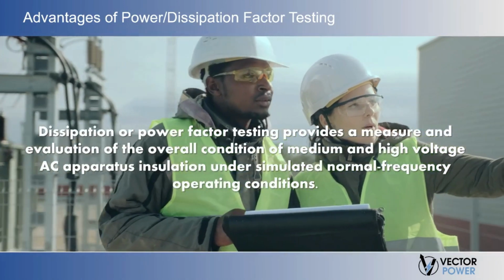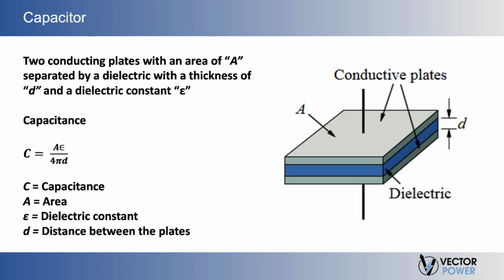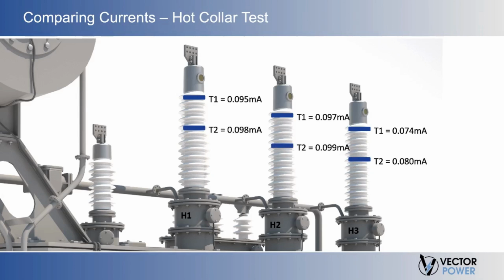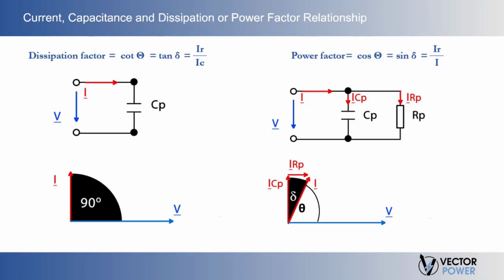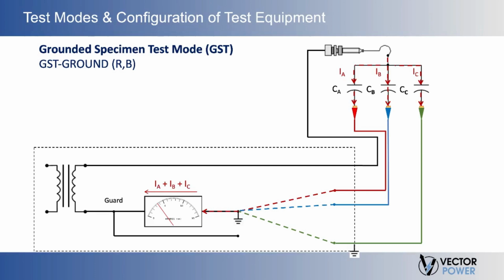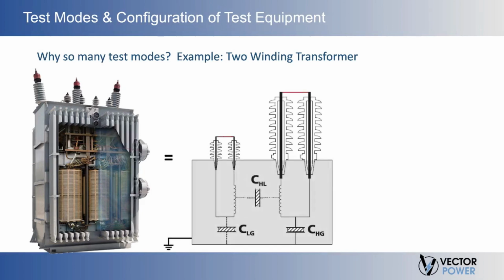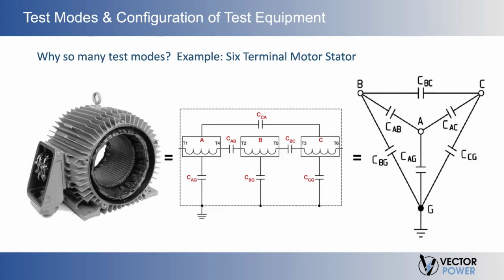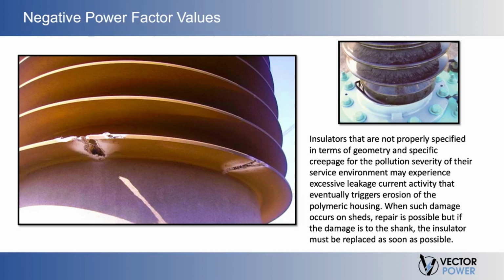Power Factor Testing 101: What You Need to Know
Power factor testing can be confusing, especially for beginners. This video breaks down the fundamentals of power factor testing, offering clear explanations and practical examples to make the concept accessible.